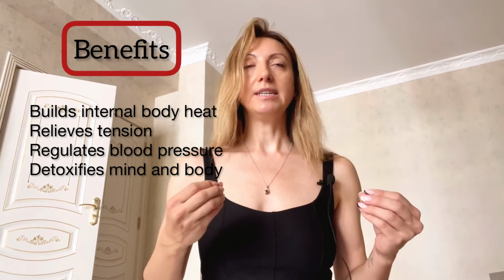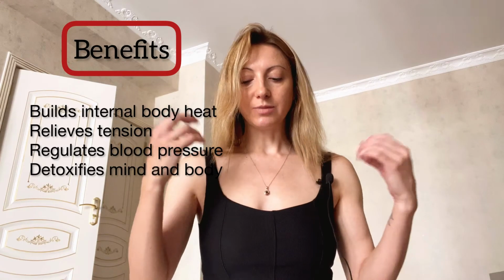Yoga Pranayama Breathing, Udjjayi and Kapalbhati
This is supposed to gather your prana, or energy, and make it more focused. It's also calming and allows the nervous system to relax.

🙏The benefits of a regulated yoga breathing practice of simple, deep yogic breathing include:
Muscle Relaxation
Increase in energy levels
Reduced anxiety, depression and stress
Lower/stabilized blood pressure

🙌Try these breathing techniques:
- Ujjayi Pranayama or Ocean breath
- Kapalbhati Pranayama or Skull Shining Breath
✨You're welcome to join online "7 Days Hand Balance Challenge"
During 7 days you will try new arm balance and in 7 days you will see how your body becomes fit and strong, and sexy.

Hi!
I'm Olya from Ukraine and I'm Digital Yoga Nomad.
You're welcome to First Online Yoga Hub which includes meditation and gratitude in 1 lesson.

🙌 Donation allows me to keep creating new content + keeps yoga free & accessible to all
Thank you for supporting my work! 🙏